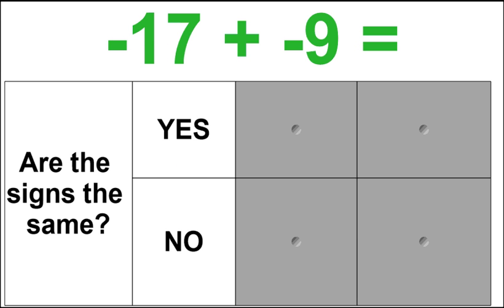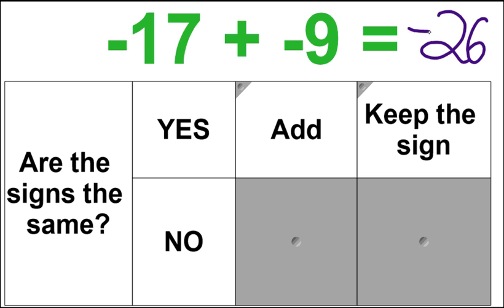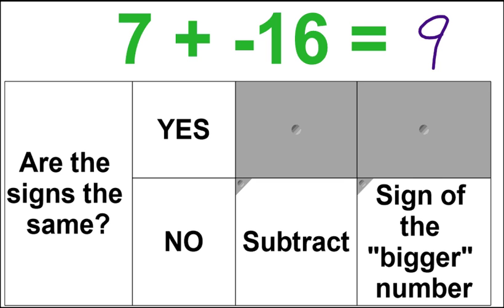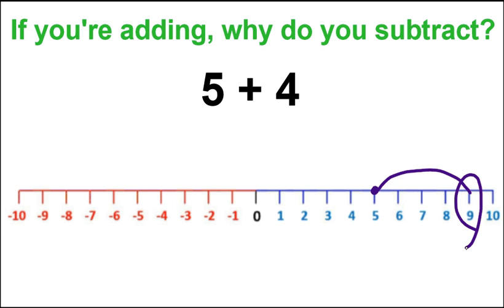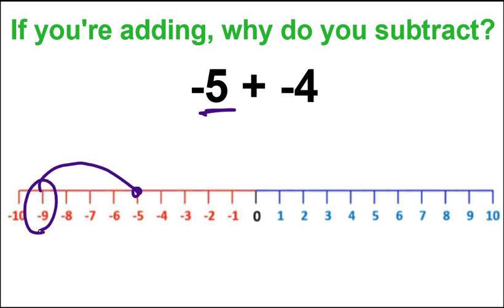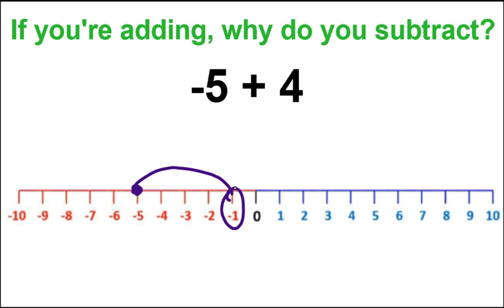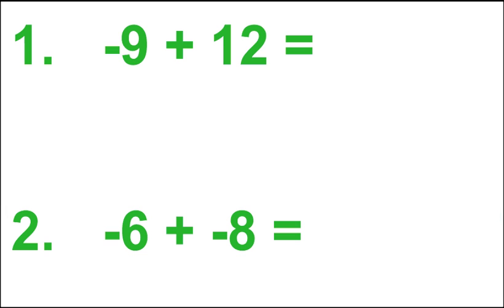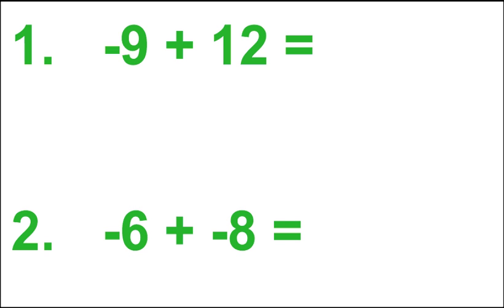Adding Integers Day 3